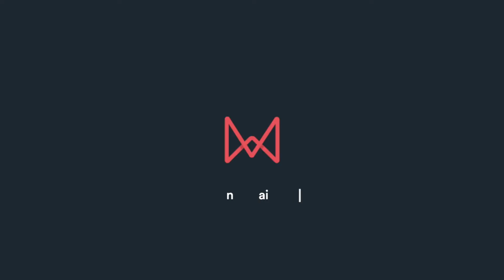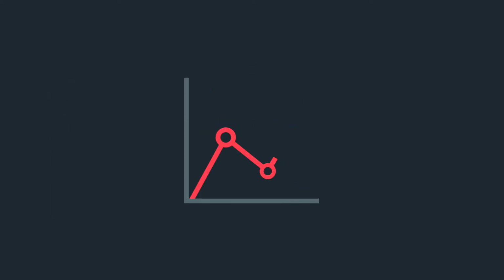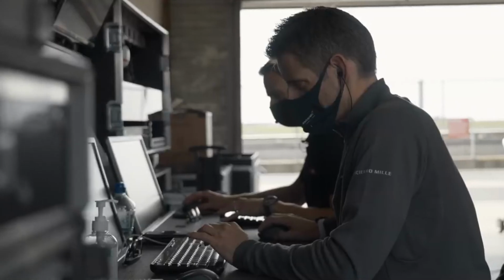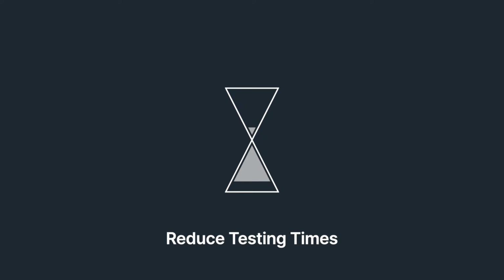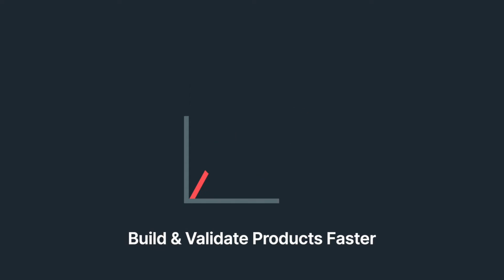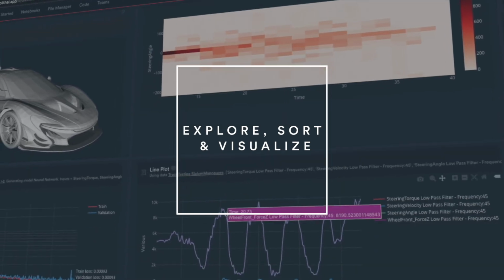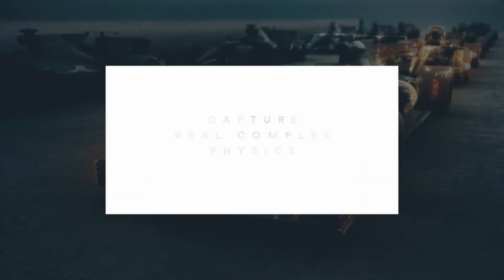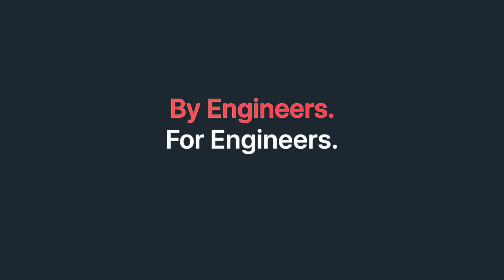AI for Track Dynamics | Monolith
Reduce Physical Testing Using Self-Learning Models 🧠

Using Monolith, customers such as Jota Sport are overcoming the tedious, time-intensive, and repetitive engineering approach that they previously utilised during testing.

Rather than trying to hard-code all of the equations and making sure to embed all the physics of a given system, Jota instead feeds the self-learning model using real-world test data to learn from real-world performance, which can be taken from track or wind tunnel testing.

Using self-learning models is the best way to infer the physics, quickly understand, and instantly predict what design parameters are affecting vehicle performance.